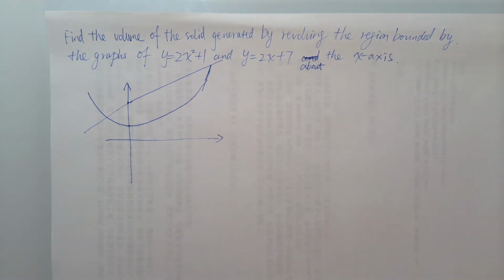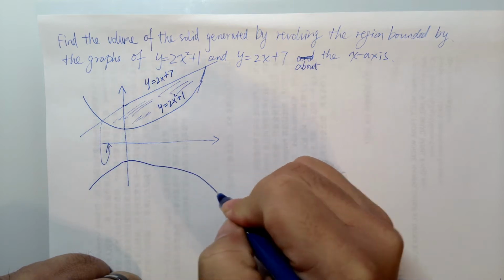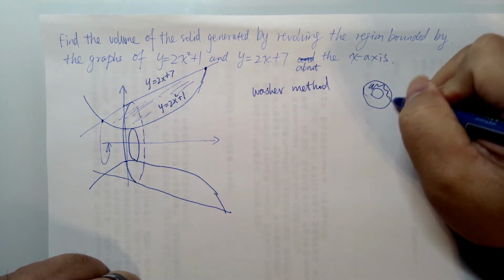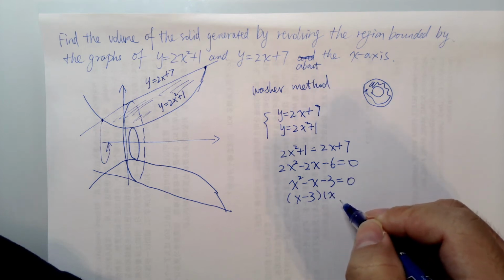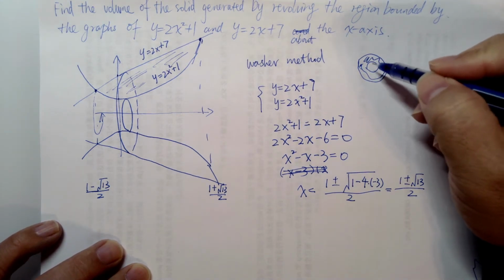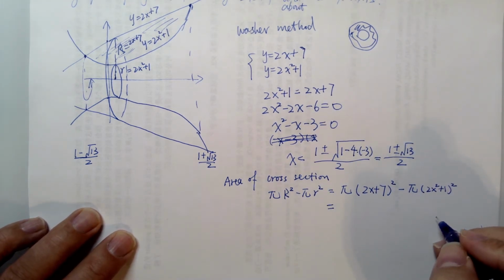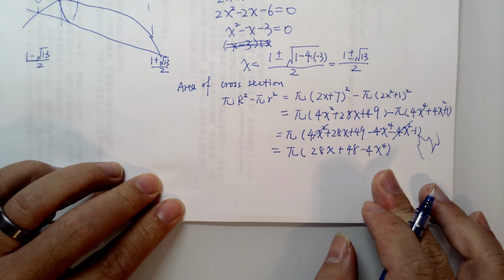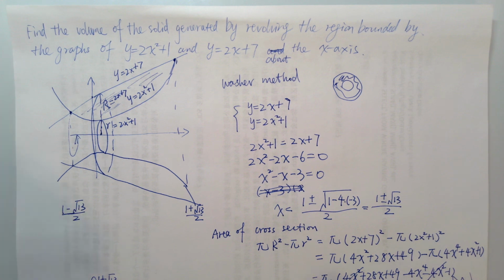washer example 1